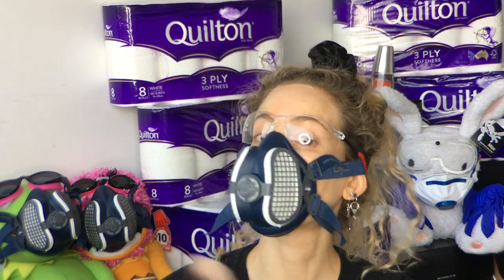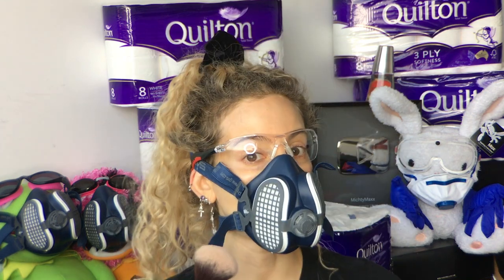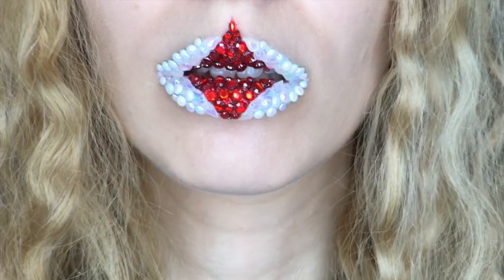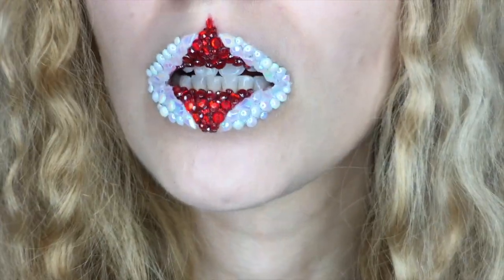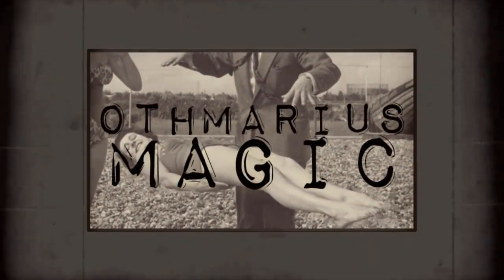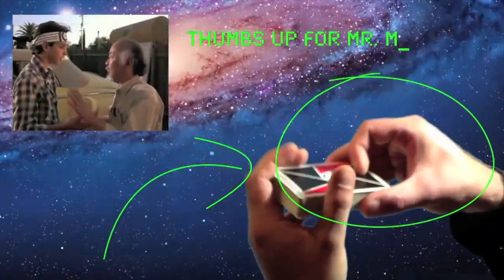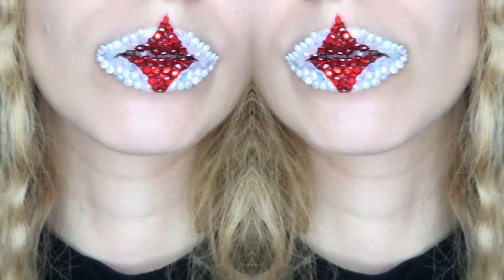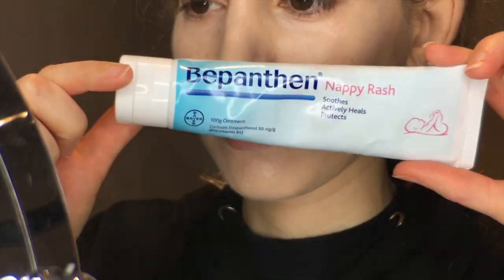Is this your Card? Diamond Lips Tutorial ReUpload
For a little ray of sunshine, take a dose of Michty for your quarantine blues!